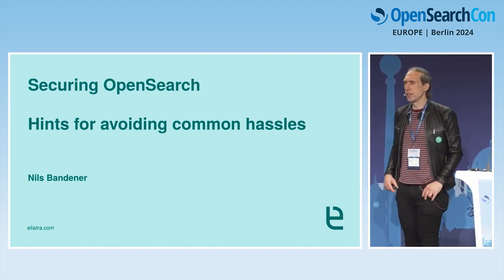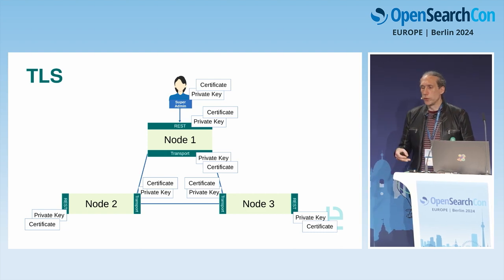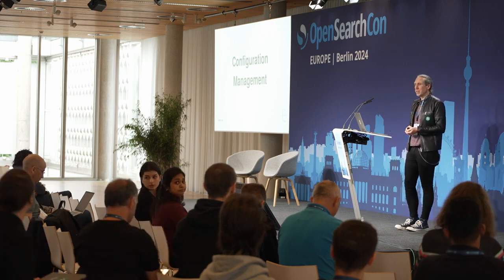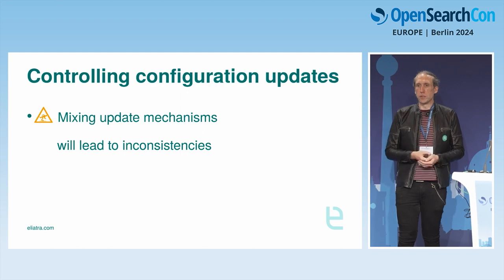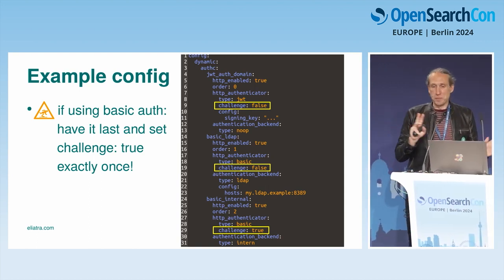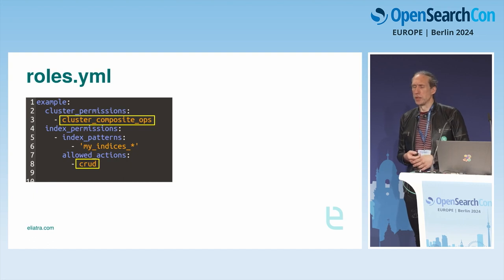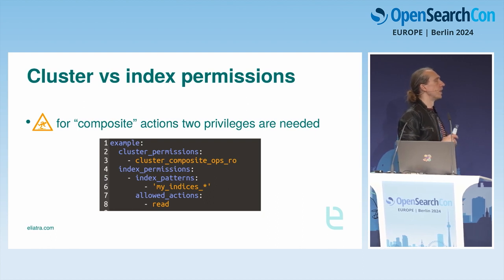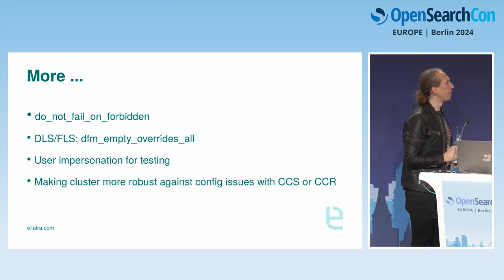Securing OpenSearch: Hints for avoiding common hassles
Talk by Nils Bandener at the OpenSearch Conf in Berlin in My 2024. Nils talks about common pitfalls and challenges when configuring OpenSearch Security, and how to avoid them.